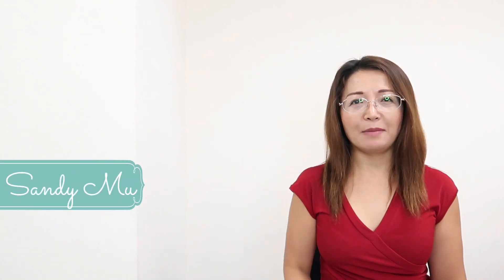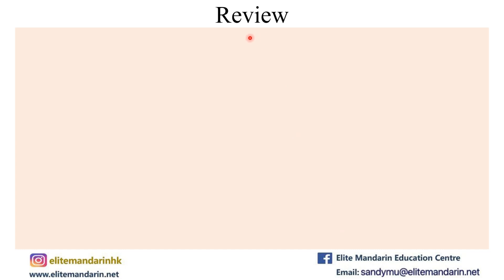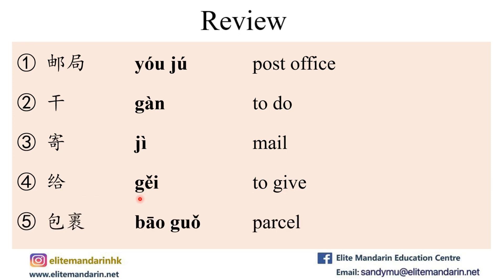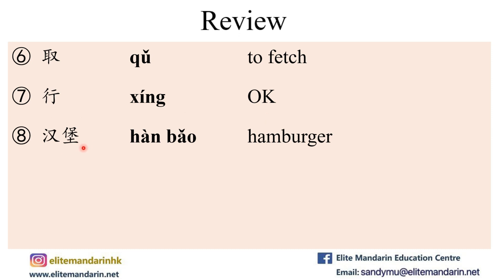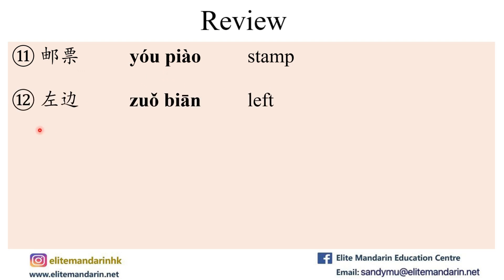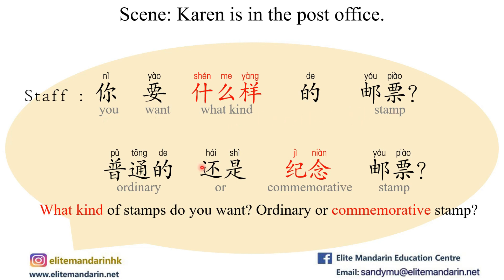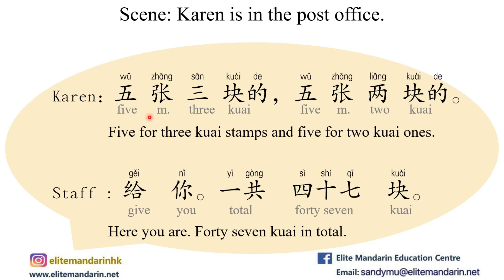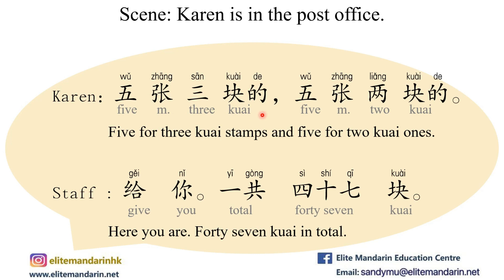Learn Chinese|Mandarin Lessons|Beginner Chinese Conversation|Lesson18 part2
In this video, we will learn the Vocabulary and the Conversation from Practical Chinese Lesson18 Part2

If you enjoy our videos, please follow us for more videos about Chinese learning.